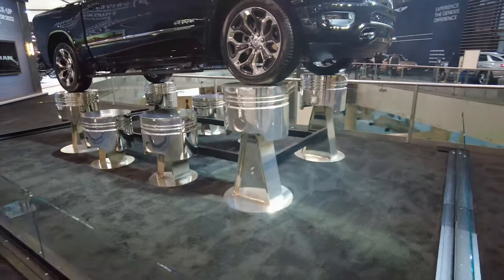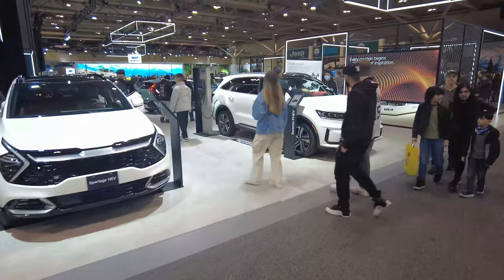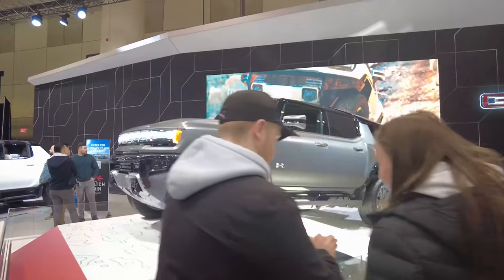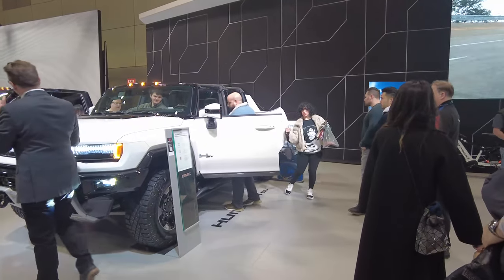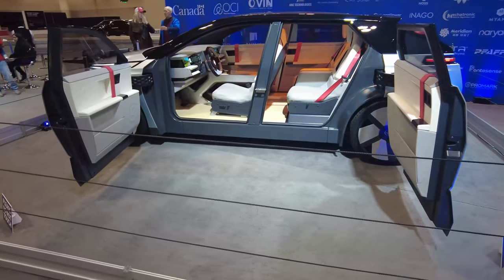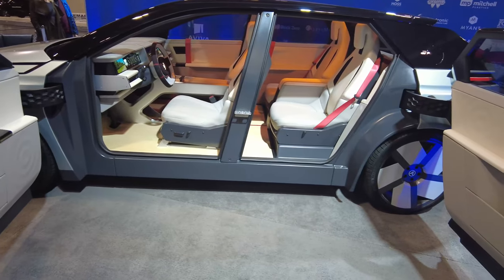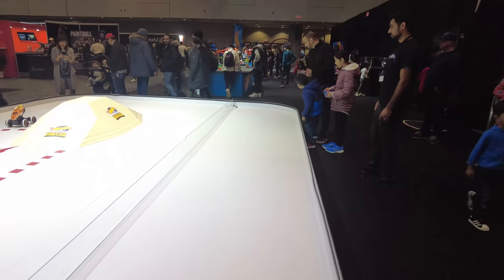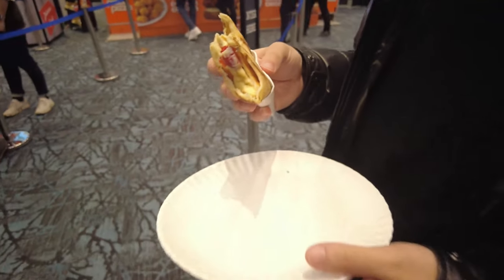vlog: going to the international car show, seeing fake lamborghini’s, eating crepes